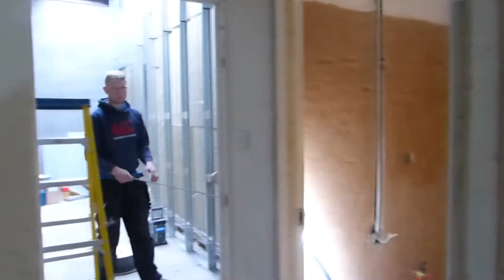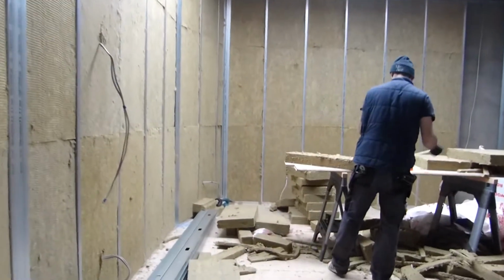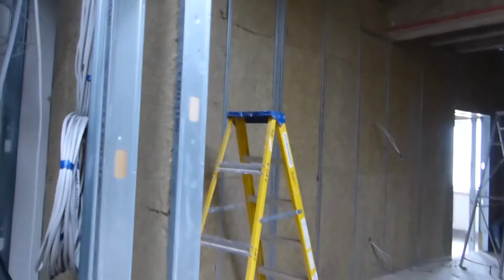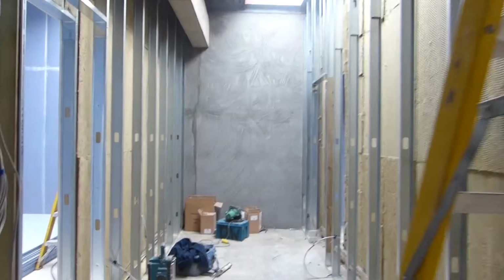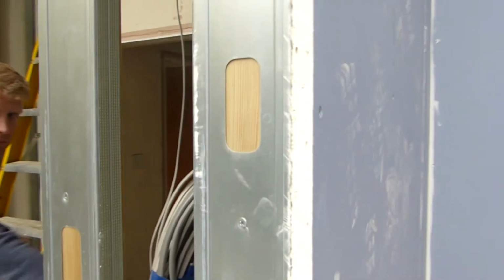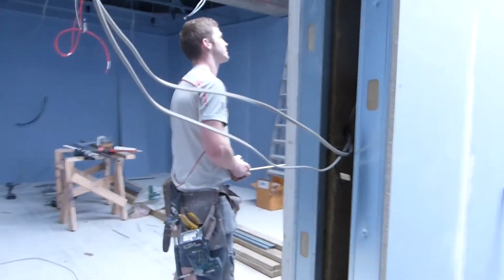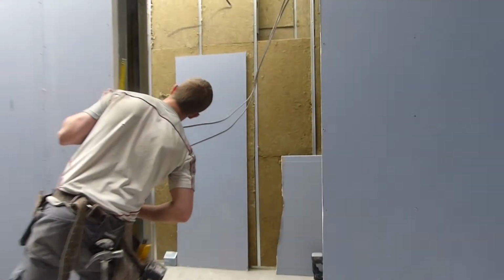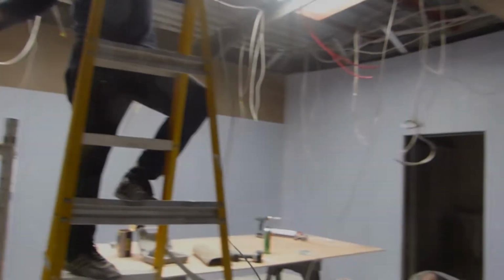Spitfire Presents: How To Build A Recording Studio - week 6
A rare opportunity to monitor the building of a recording studio from scratch. Please also check our blog for diagrams, and more details of the materials and techniques used.